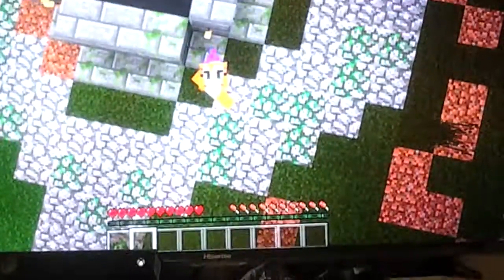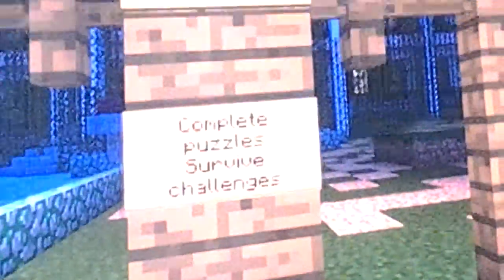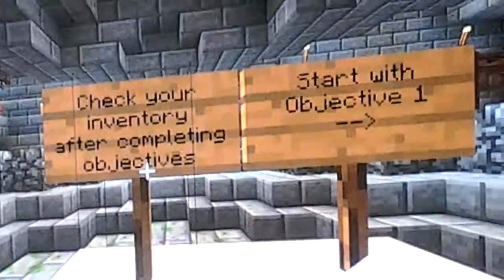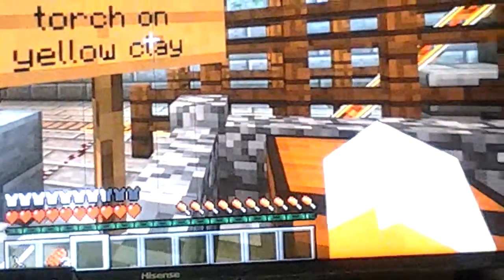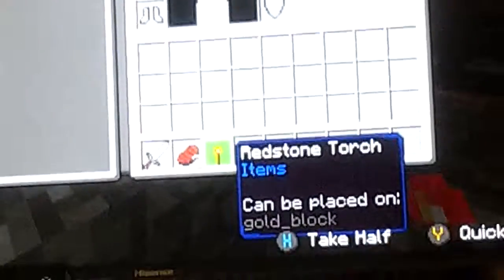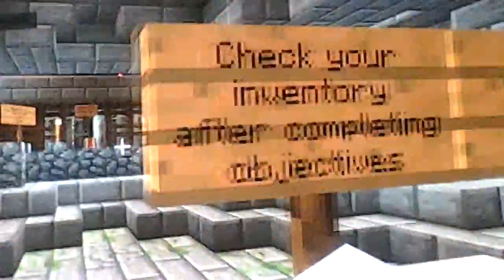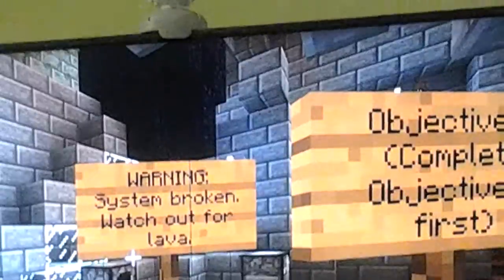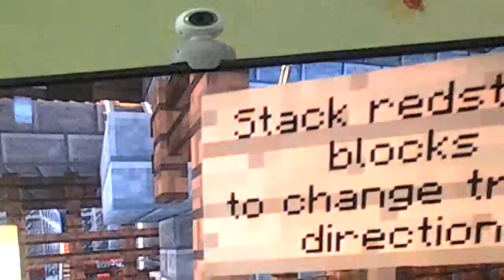November 17, 2017